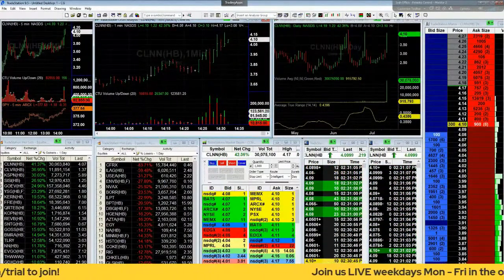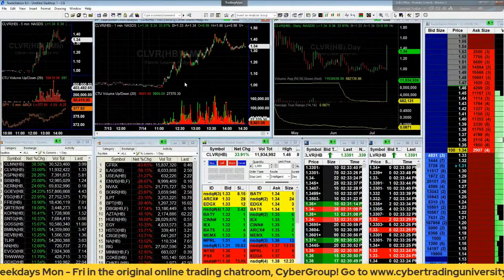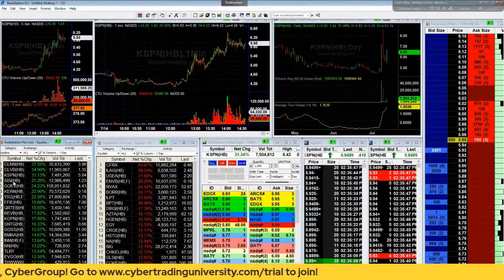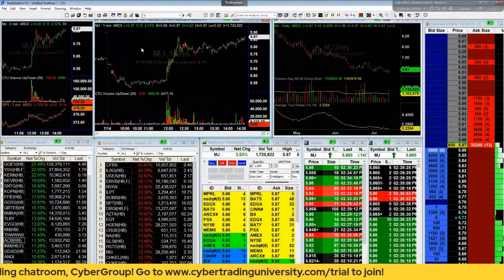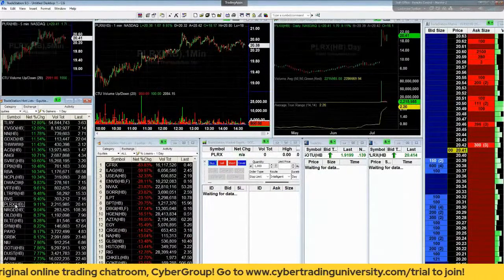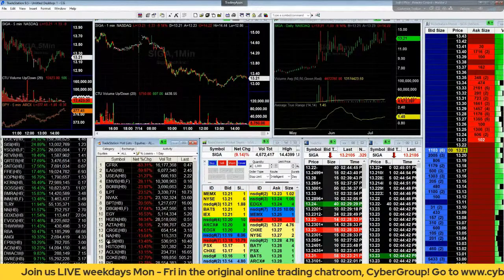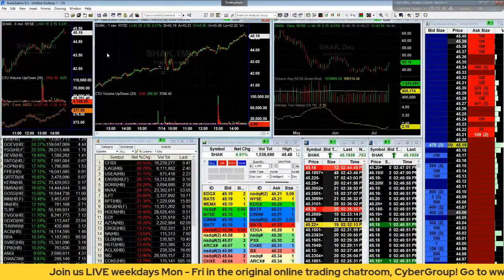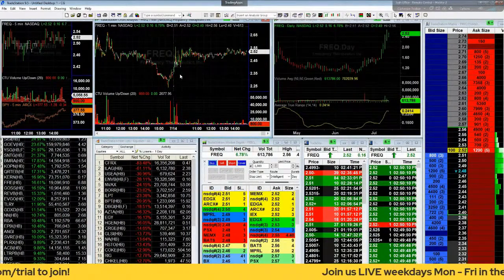CTU Afternoon Stock Meeting with Josh Levitan | July, 14, 2022